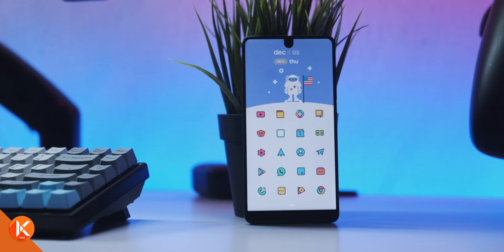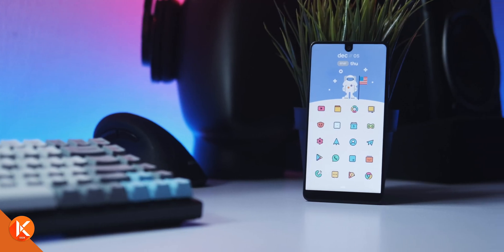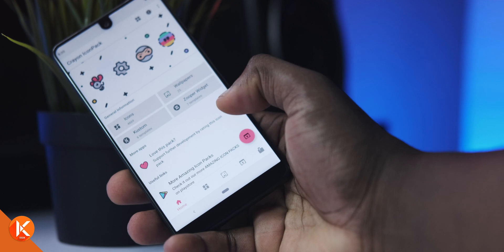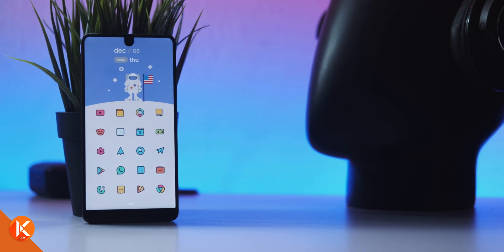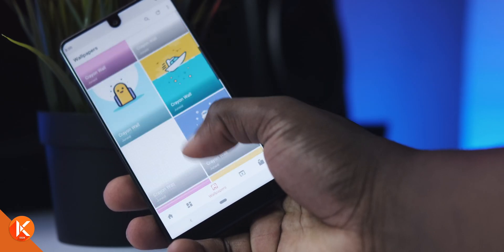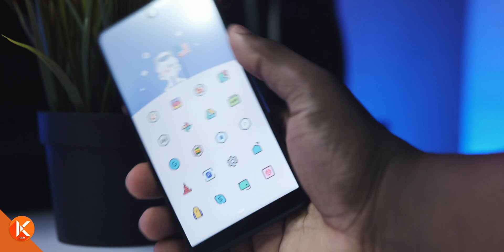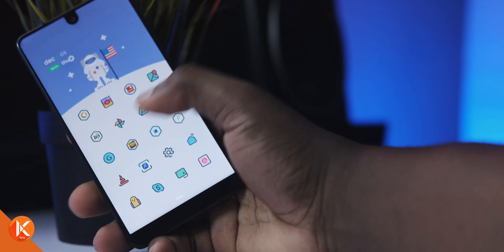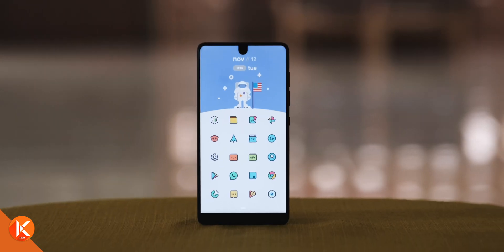Minimalist Android Setups #3 - Ice cream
This is episode 3 of minimalist android setups. To see episodes 1 and 2 please see the playlist below:

Kagan